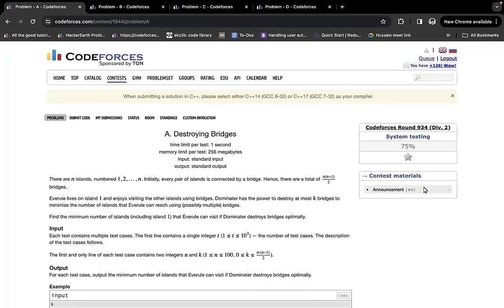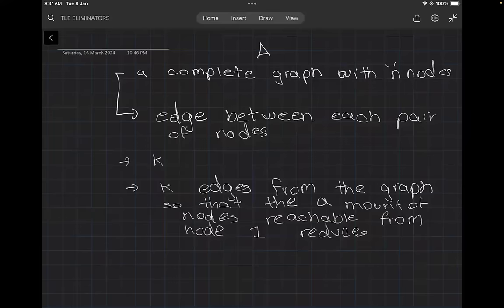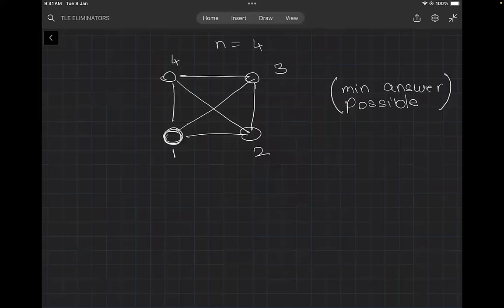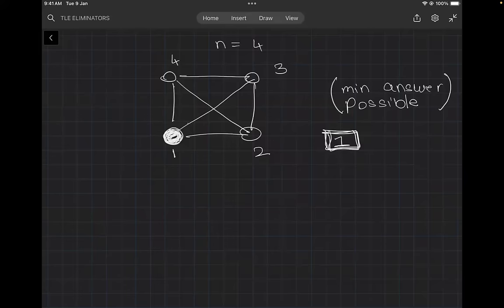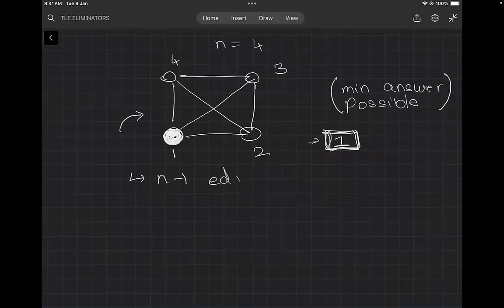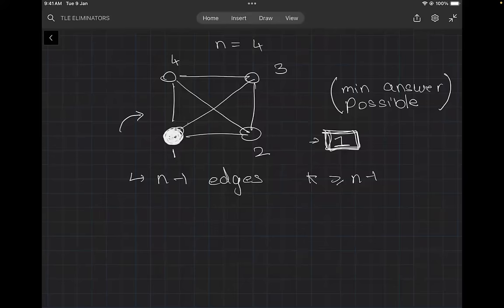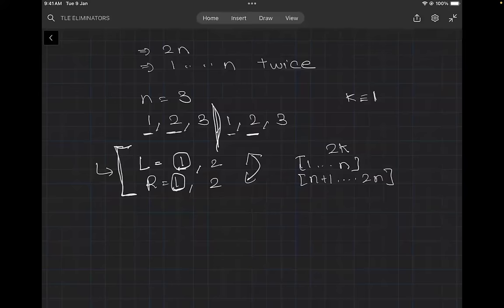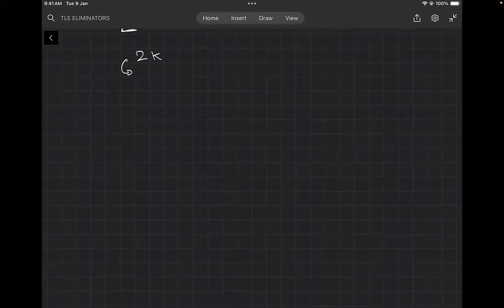Codeforces Round 934 | Video Solutions - A to D | by Gaurish Baliga | TLE Eliminators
📢 | TLE ELIMINATORS 10.0 Courses Live Now!

Here are the video solutions in the form of a post-contest discussion for problems A, B, C, D of Codeforces Round 934. The live discussion was done with students of TLE Eliminators, this is the recording of the same. We hope this will be useful for you in up-solving this contest.

Timestamps:-
0:00 Problem A
7:27 Problem B
31:03 Problem C
51:38 Problem D